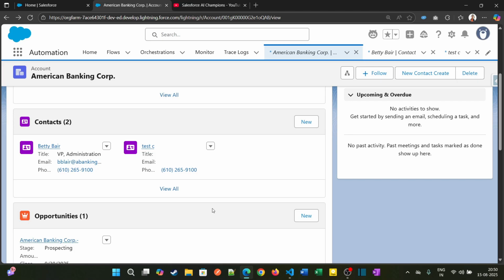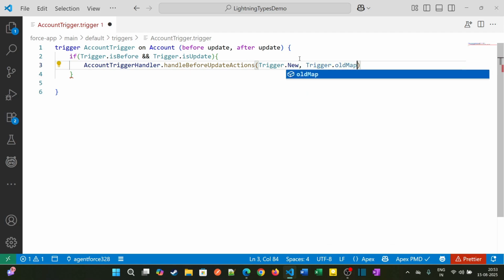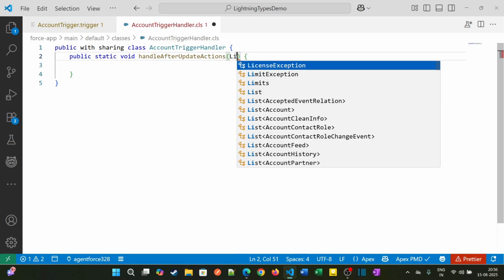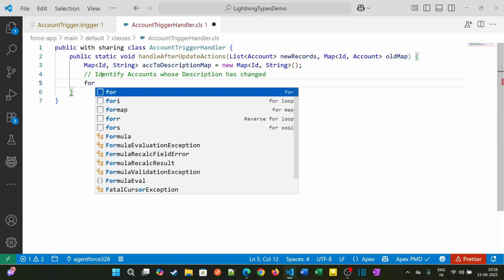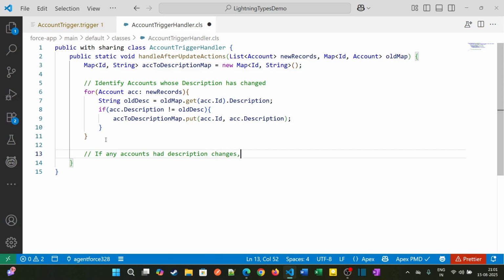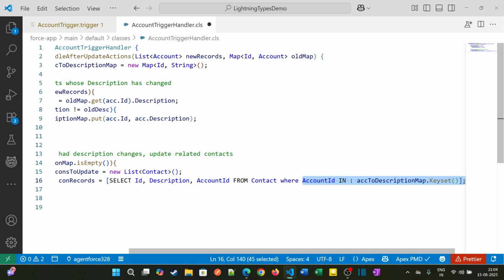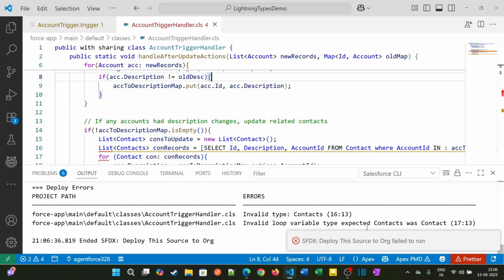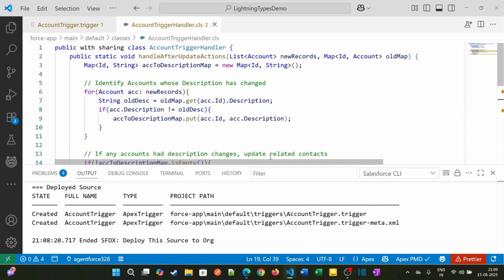TRIGGER 03: SYNC ACCOUNT DESCRIPTION TO CONTACTS IN SALESFORCE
In this Salesforce tutorial, you’ll learn how to automatically sync the Description field from an Account to all its related Contacts whenever the Account’s description changes.

We’ll cover:
✅ Trigger & handler class structure
✅ Bulk-safe approach (bulkification)
✅ Avoiding DML inside loops
✅ Real-world use case for Account–Contact field updates

Trigger logic:

Runs after update on Account

Checks if the Description field changed

Updates all related Contacts with the new description

Perfect for:

Salesforce Admins learning Apex

Developers building real-world automation

Anyone wanting to improve data consistency between related objects

📌 Code Used in This Video:

Trigger: AccountTrigger

Handler: AccountTriggerHandler

💡 Tip: Always bulkify your triggers to handle multiple records efficiently and avoid governor limits.